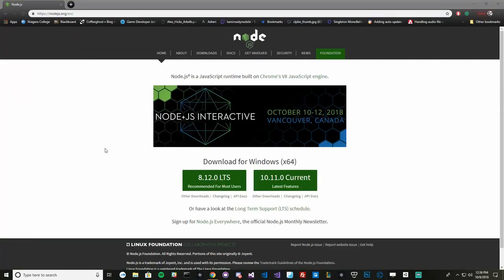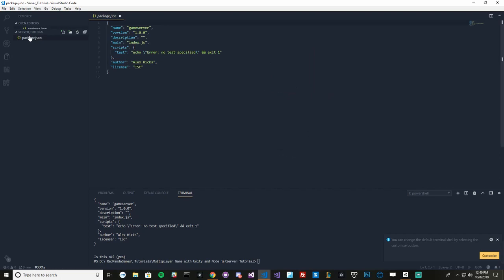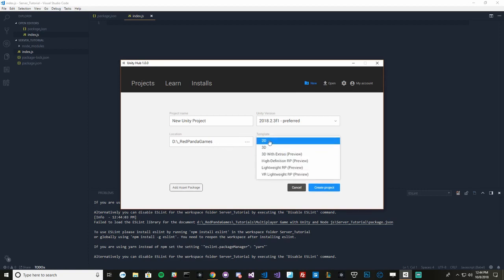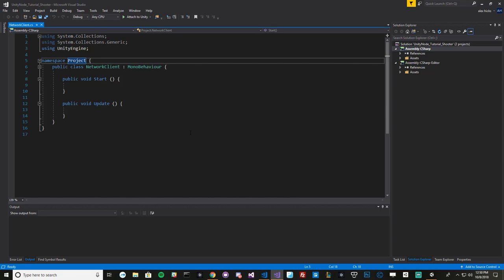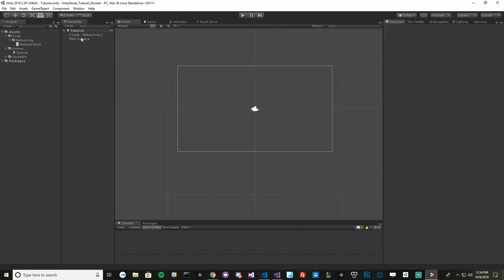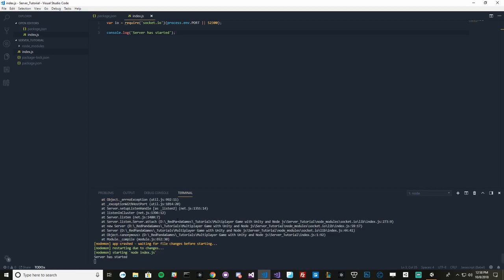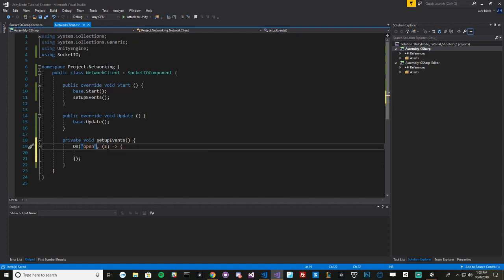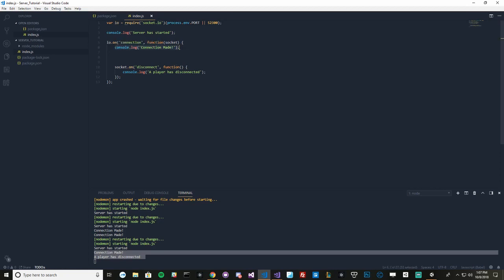Multiplayer Game with Unity and Node js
Part 1
We learn how to setup up both our node js project and Unity project so we can start to make a connection between the two.